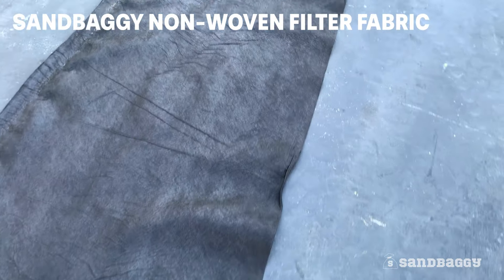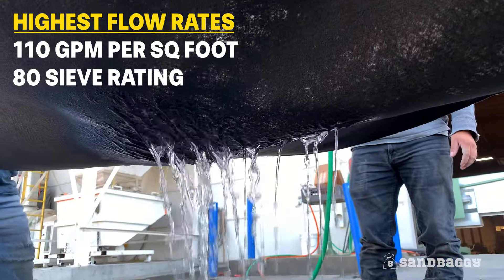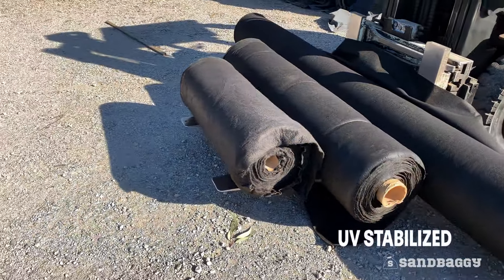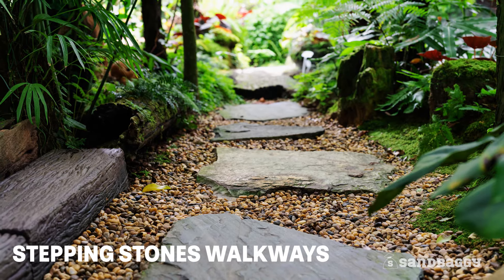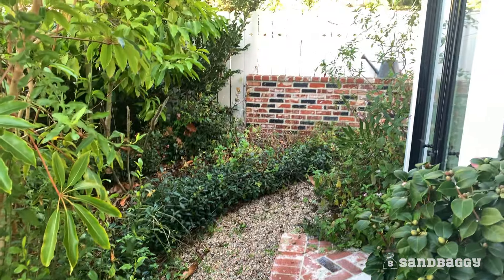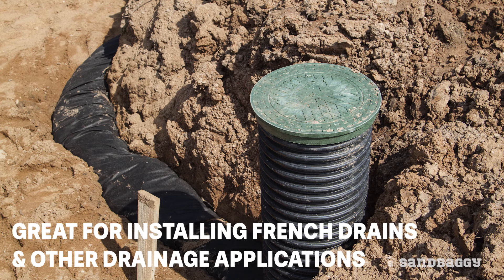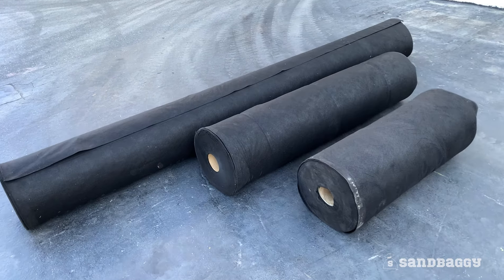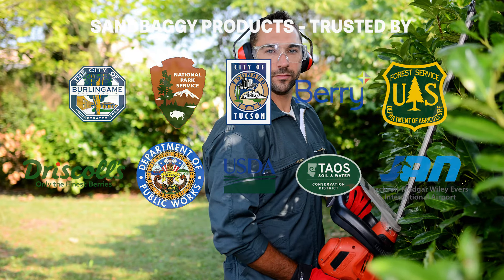How Sandbaggy 8 oz Non Woven Filter Fabric Beats the Competition? Hint: It's Really Flippin Tough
Sandbaggy Industrial Grade Non-Woven Filter Fabric is made of tough needle-punched polypropylene. This 8 oz geotextile is the toughest on the market with 205 lbs of tensile strength and is twice as thick as most fabrics on the market. This is combined with the highest flow rates compared with competitor's fabrics of this class with over 110 gpm per square feet as well as an 80 sieve rating.

Look at how our competitor's fabric compares. This means more water filtered through the fabric for landscaping, filtration or drainage applications. The fabric is also UV stabilized for extended life under the Sun and resistant against mildew, biological degradation and other chemicals.

This versatile filter fabric is used for landscaping, drainage and infrastructure applications.
For landscaping, this fabric is great for weed barrier for rock, mulch, stepping stone walkways, gardening and more. For planting, simply use a pair of scissors and place an X on the fabric and place plants through. A side note about weeds: customers often wonder why they still see weeds in their gardens after they place a tough weed barrier fabric. The reason is not because the weeds are growing through the fabric. Instead, it is because birds often drop weed seeds onto the garden and the weeds grow on top of the fabric.

For drainage applications, our fabric is a preferred choice for installing french drains and other drainage applications. The strong yet flexible fabric easily conforms to uneven ground and helps prevent clogging and extends drainage system life and performance.

For infrastructure, our fabric is great for road stabilization, rip rap, retaining walls, erosion protection, landfill liners and many more applications.

Sandbaggy Non-Woven Filter Fabric is available in various sizes and lengths and can tackle your most complicated projects. Sandbaggy is an American Christian-run company based in California that's trusted by government agencies, farmers, contractors and homeowners across this great country